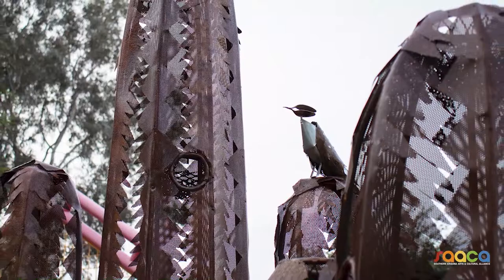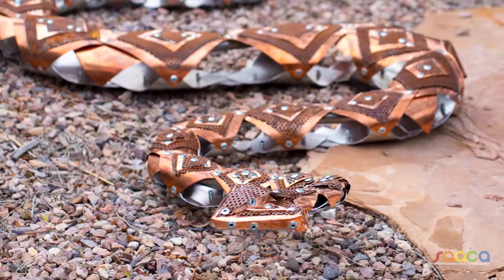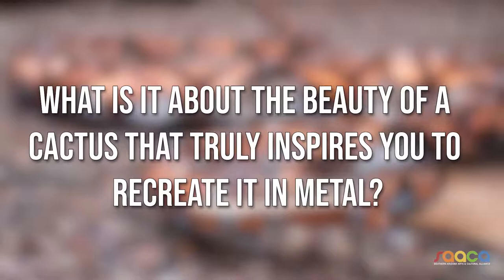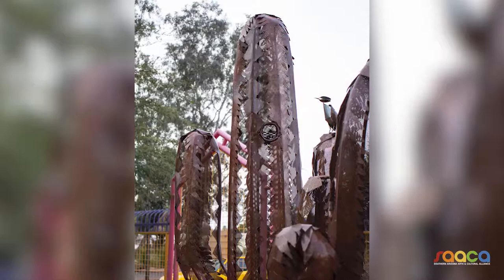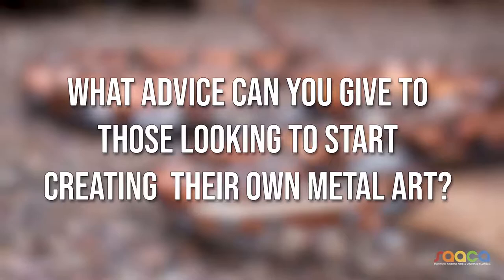La Encantada Fine Art Festival - Randy Lewis Artist Spotlight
Metal artist Randy Lewis sat down with us for a quick interview to discuss his journey into metal art and how the sahuaro cactus continues to inspire his work. Meet and shop from Randy and over 30 other local fine artists at the La Encantada Fine Art Festival THIS WEEKEND, January 19 - 20 at La Encantada.